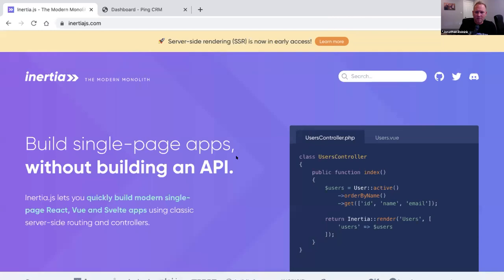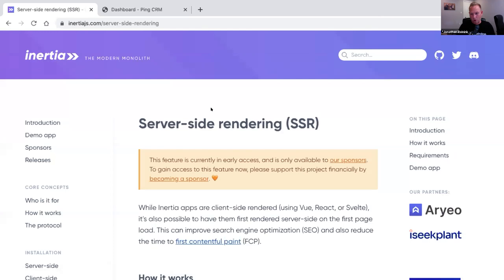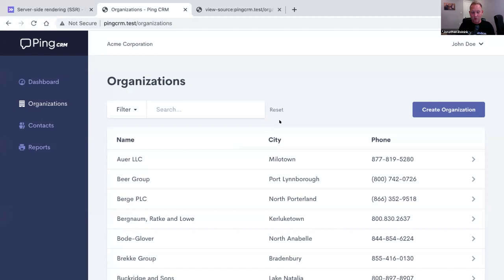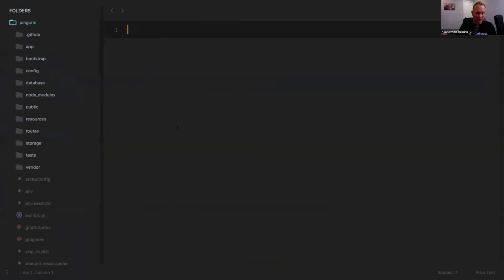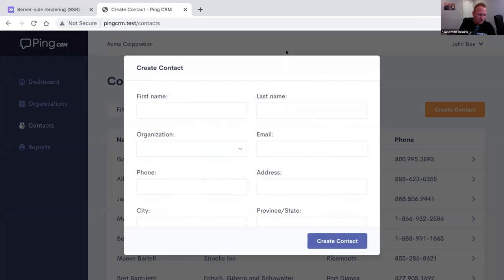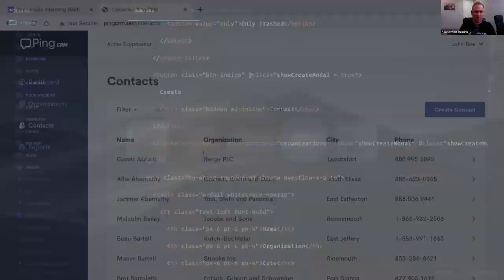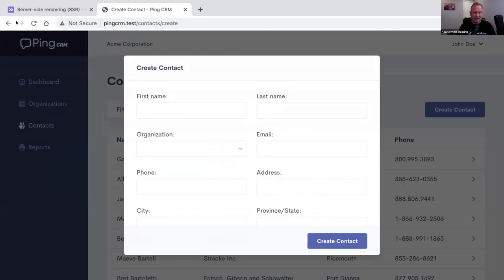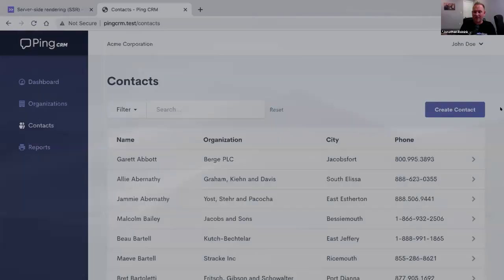Inertia.js forms, modals, and SSR - Jonathan Reinink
Inertia.js forms, modals, and SSR  - Jonathan Reinink - Laracon Online Summer 2021